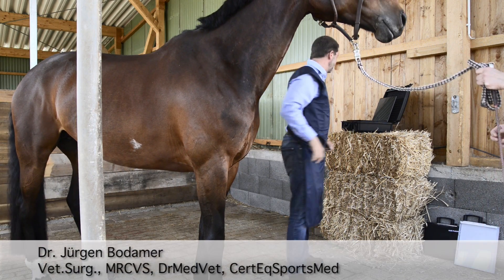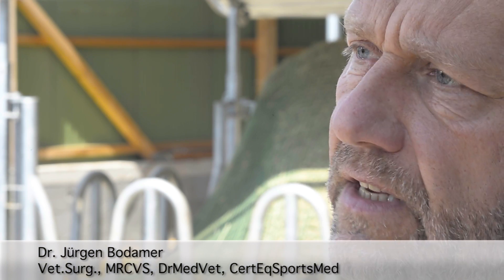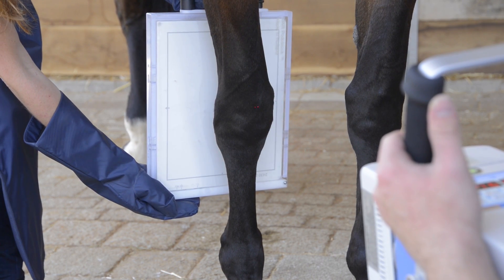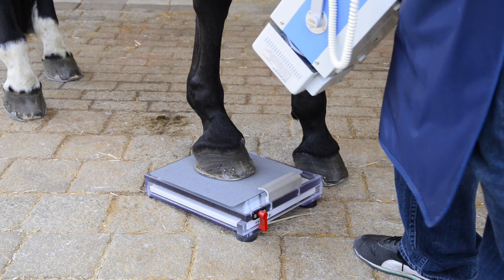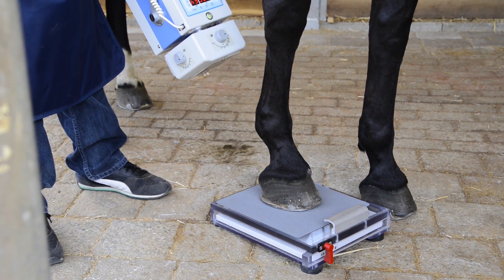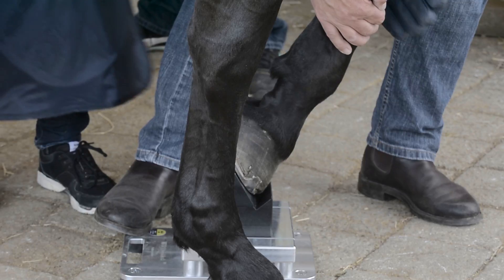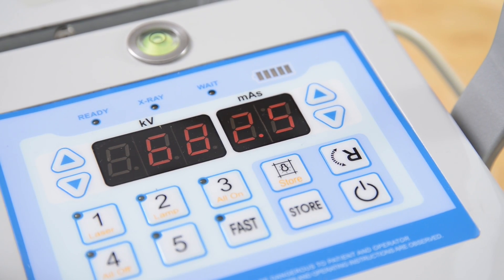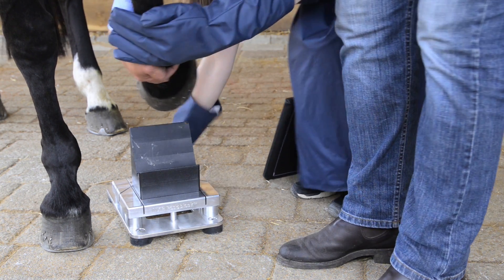EXAMION - Den ultimate bærbare røntgen til hest - X-DR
The X-DR Portable Case M WIFI is the all-inclusive, portable and full digital x-ray solution for your equine digital radiography. The X-DR Portable Case M WIFI is a real 2 component, fully wireless, portable equine DR solution. Supplied in one compact rugged case complete with a 10x12” lightweight AED DR panel, plus a shockproof protection box with telescopic distance holder and a robust capture Ultrabook laptop.

The specially developed X-AQS “horsemode” permits a rapid start up and ready to shoot, with images displayed in less than 2 secs, while providing superior image quality for today’s high standards in precise equine diagnosis.